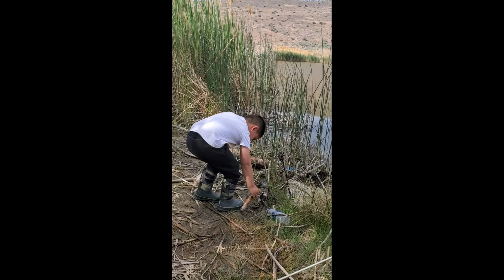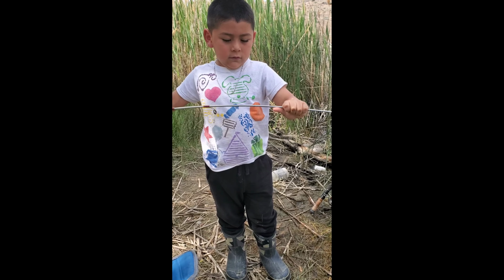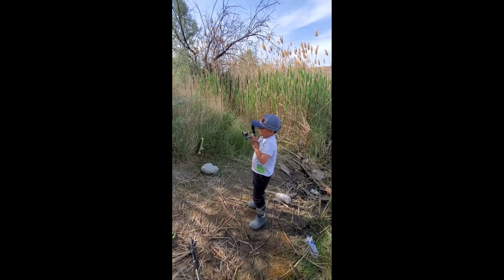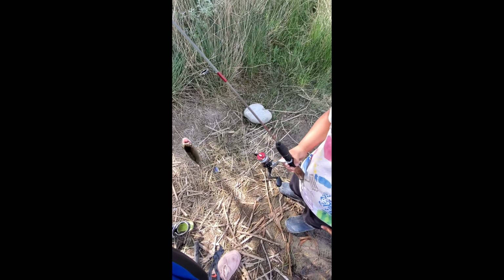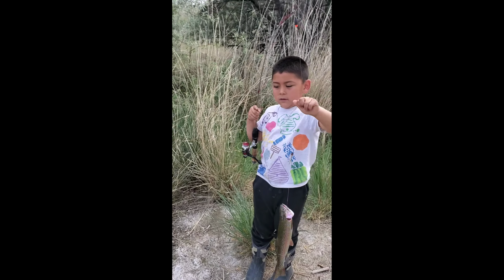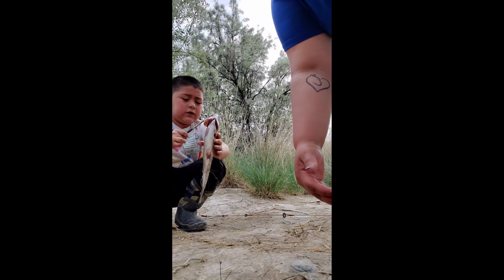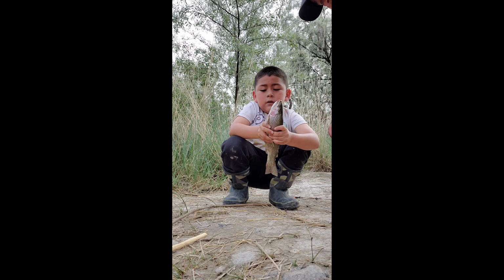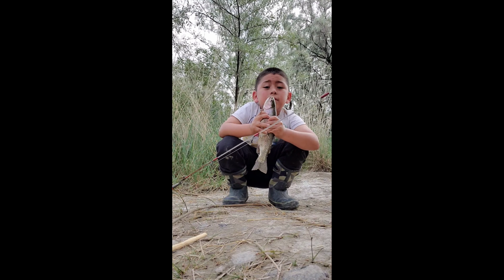Fishing 🎣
Went fishing in a new pond so sorry we didn't end up recording the ending it started to rain 🌧 we will be doing more fishing videos 😀 please Like and Sucribe hit the  Notification button so you guys can keep watching some of our new video Thank you guys For the Love and Support